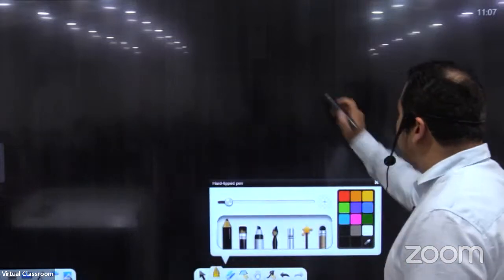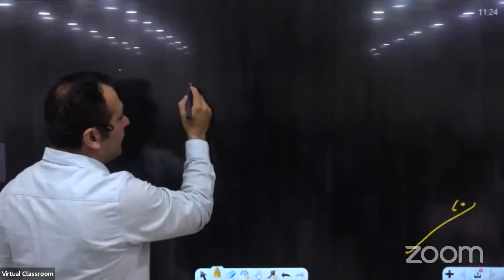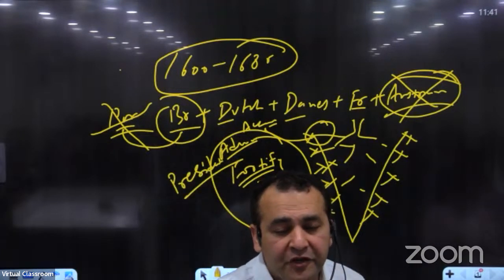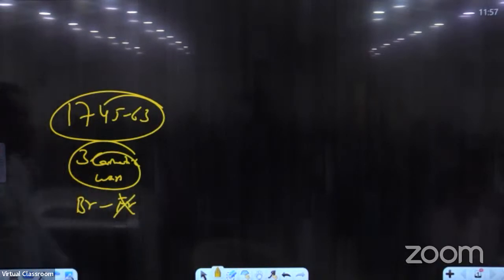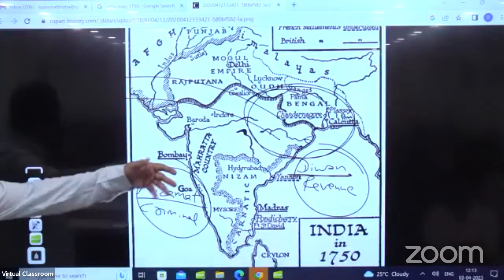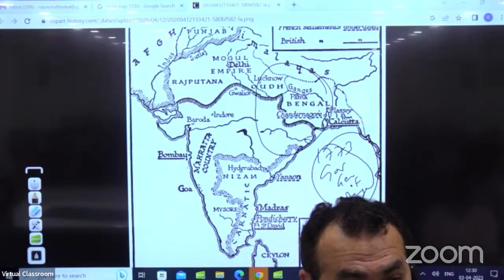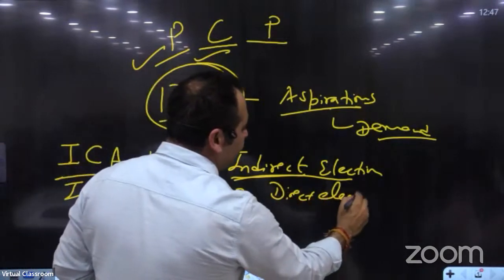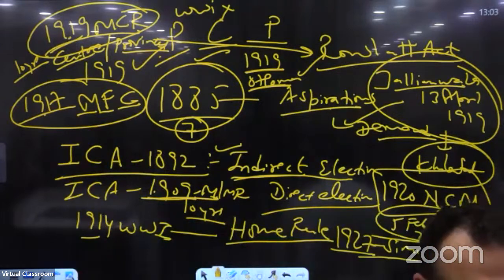Modern History by Raj Sir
Welcome to Raj Malhotra's IAS !